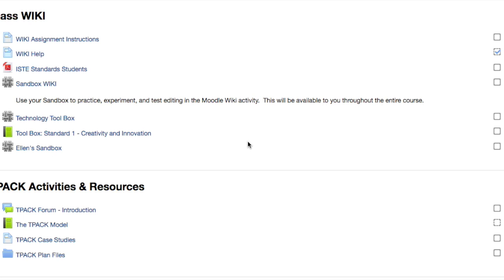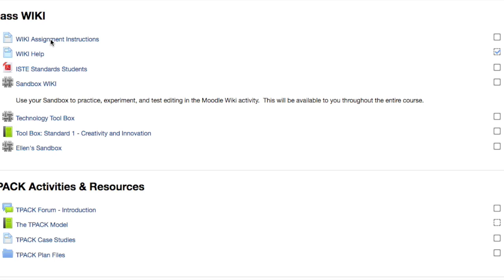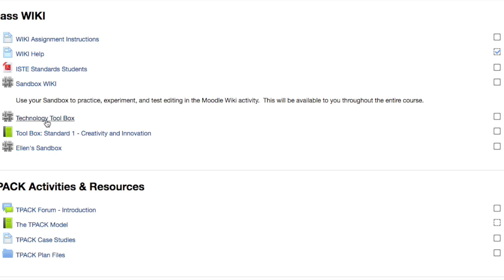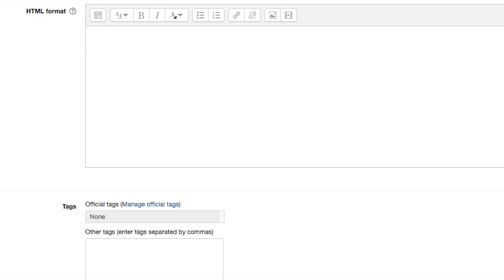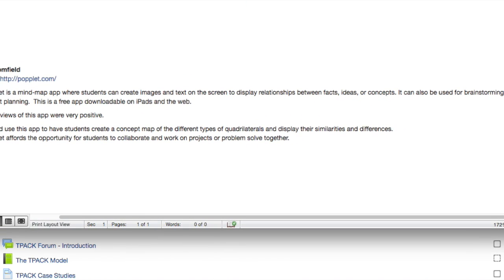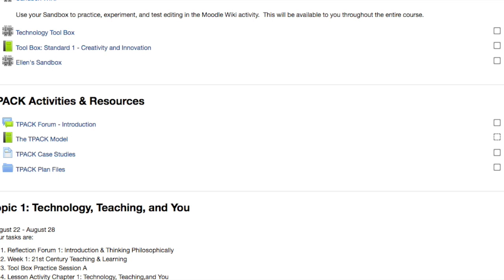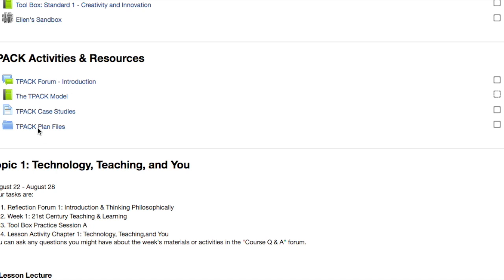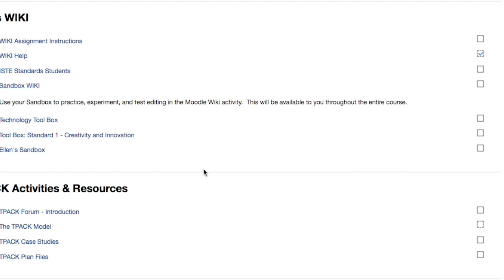WIKI-TPACK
This video is about WIKI-TPACK